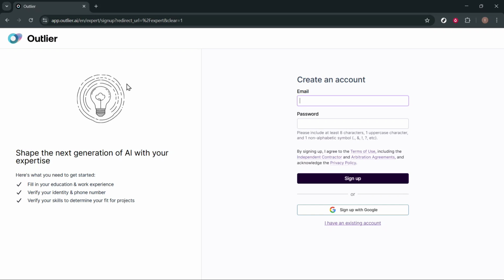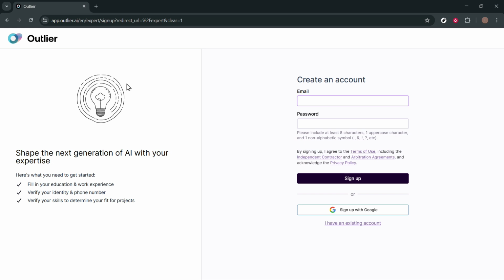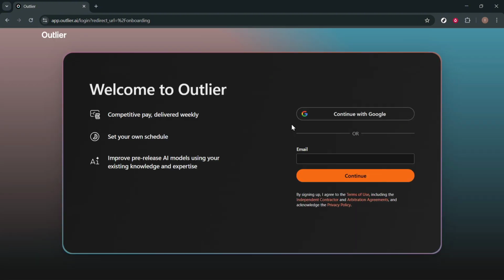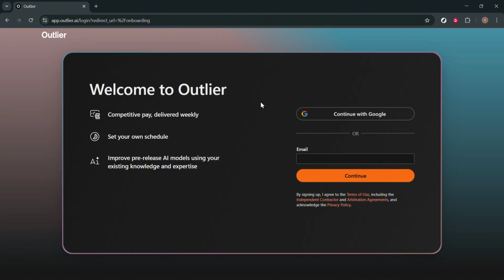HOW TO CREATE OUTLIER AI ACCOUNT 2026! (FULL GUIDE)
In this video, I am going to show you how to create Outlier AI account 2026 with a full guide that covers every step for beginners and advanced users. Learn the best tips for setting up your Outlier AI profile, account creation process, and how to optimize your experience with this AI platform in 2026.